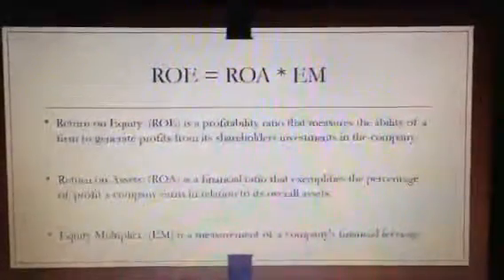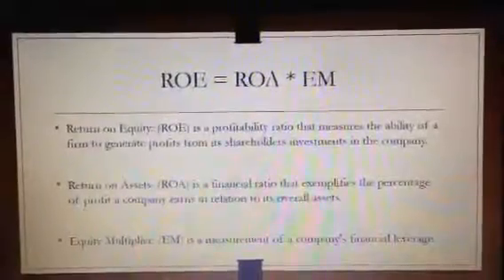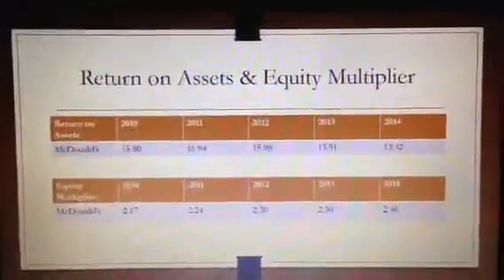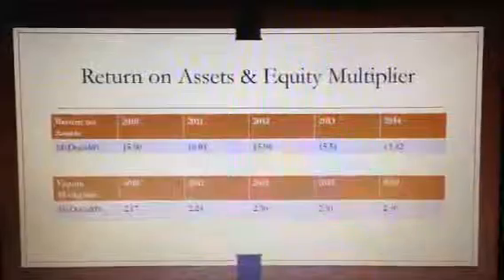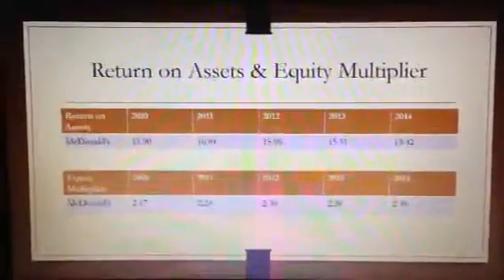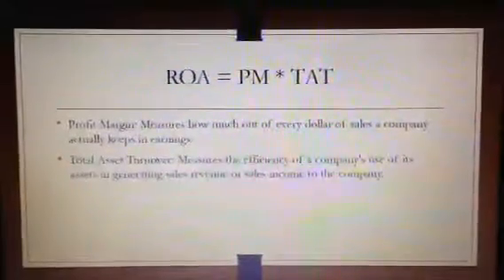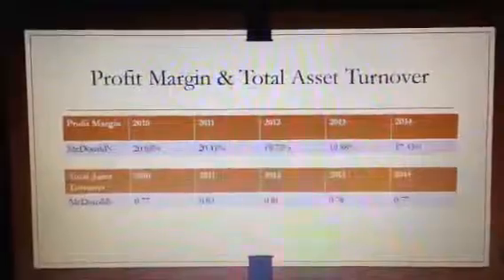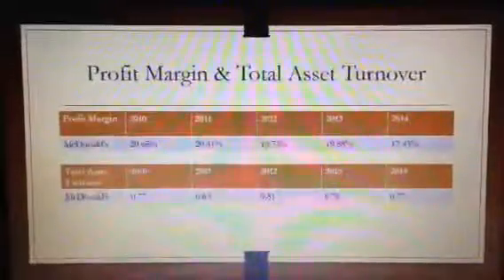Madelyn Ledoux - Finance 381 Extra Credit Video - McDonald's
2 minute extra credit video analyzing McDonald's.